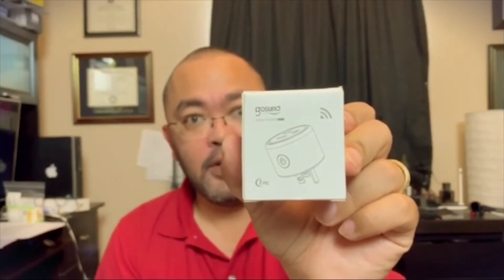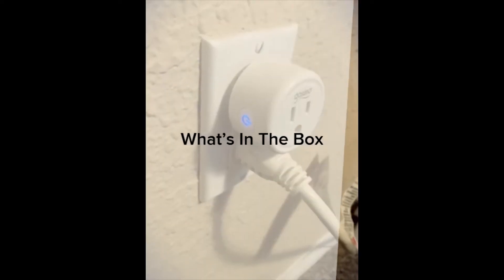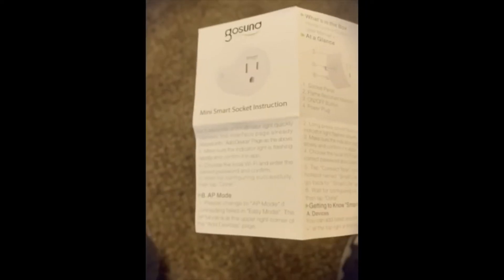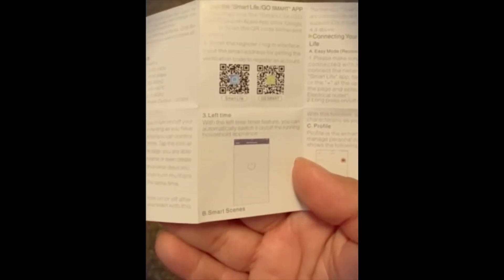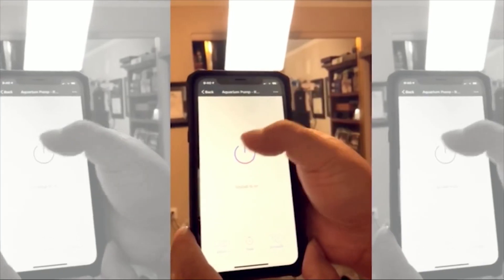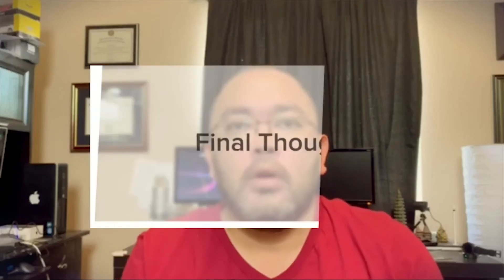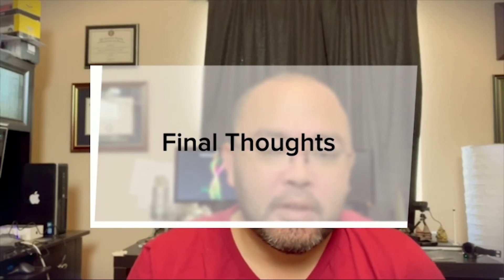Gosund Wifi Mini Smart Plug Review by Garry Patricio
Gosund Wifi Mini Smart Plugs were reviewed by a professional YouTuber Garry Patricio. You can check out his channel here for more unboxing and review videos
Garry authorized us to post his video on our channel. Thank you very much for reviewing our product, Garry.